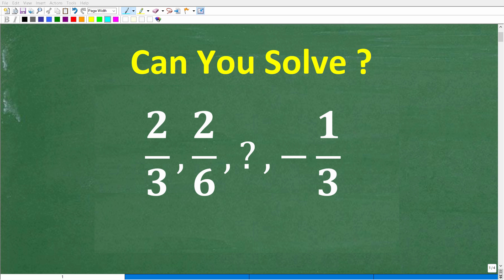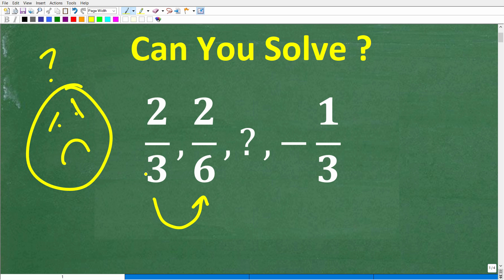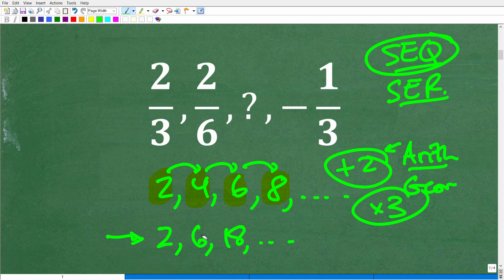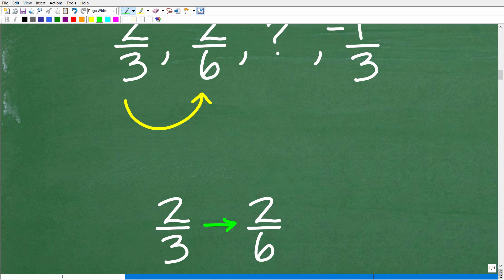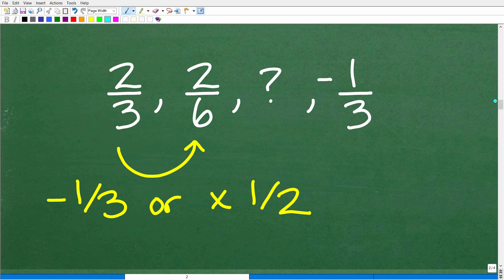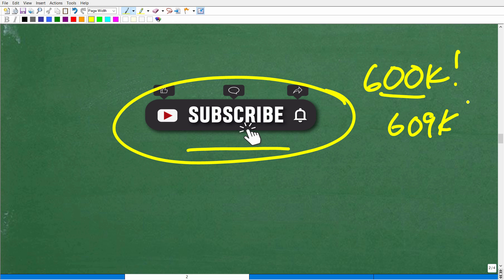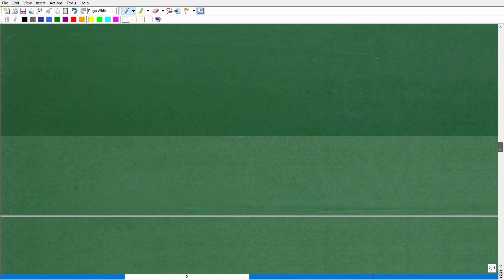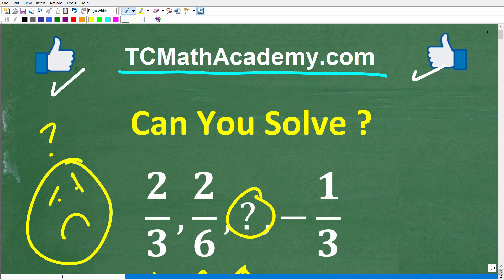2/3, 2/6, ? , – 1/3 Can you find missing number in the pattern?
How to solve a sequence problem - missing number in a pattern of numbers.

• HOMESCHOOL MATH
• COLLEGE MATH